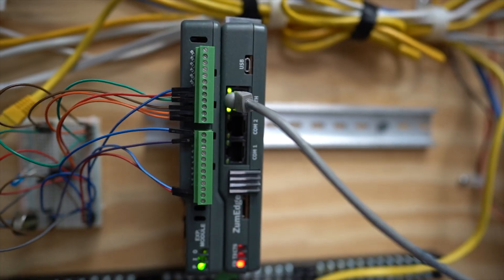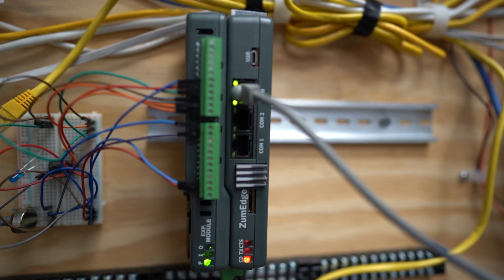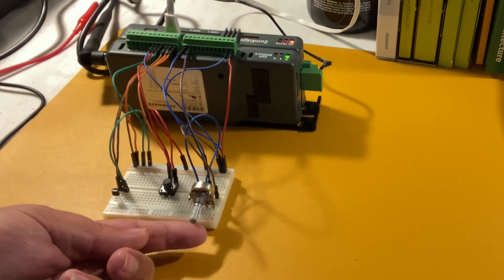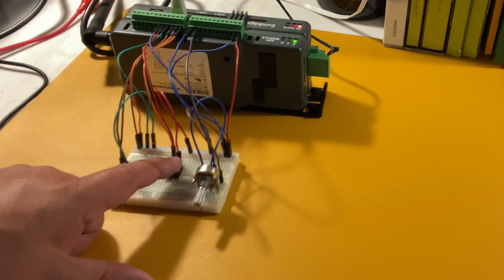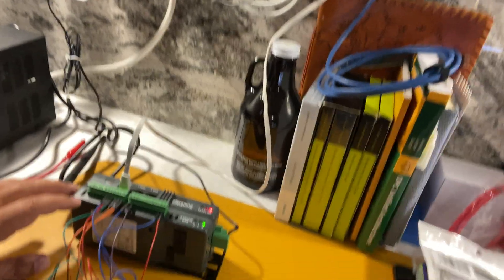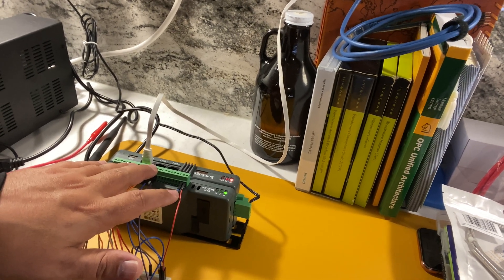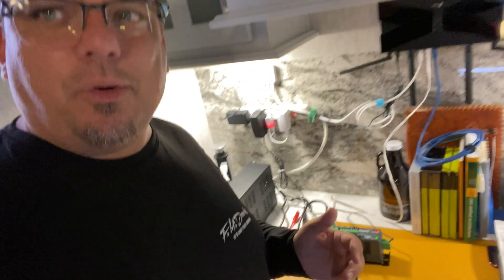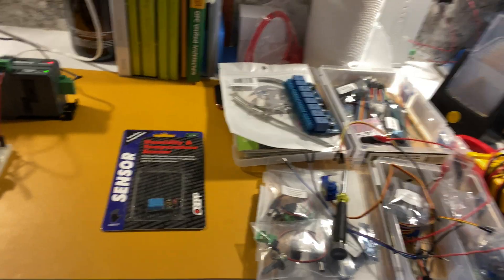FreeWave ZumEdge Initial Impressions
In this video, Walker Reynolds shares his initial impressions of the ZumEdge demo unit that FreeWave sent to us for testing and review.

ZumEdge is FreeWave’s newest Edge intelligence product and features I/O connectivity and easy installation and setup. It’s similar to our ZumLink Rugged  900 Series Ethernet Radio, but with extra features and functionality, and includes the IQ Application Environment.

Without Ethernet or SCADA infrastructure, critical data is often lost in the field, creating inefficiencies and added cost. ZumEdge with an I/O module creates a direct sensor connection allowing you to access data in the field and make decisions quickly.

ZumEdge is ideal for industries that require sensor data capture and measurement in rugged, isolated, and potentially hazardous environments. ZumEdge allows you to automate decision-making and use data infrastructure like MQTT and other third-party platforms to build smarter, faster, and more efficient networks without adding infrastructure or modifying systems.